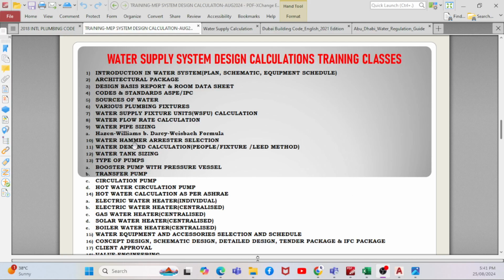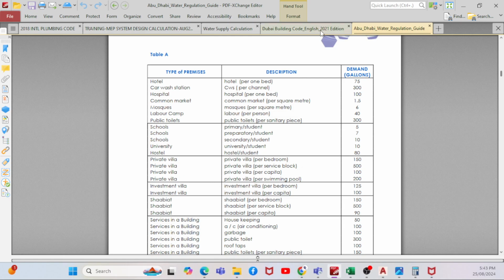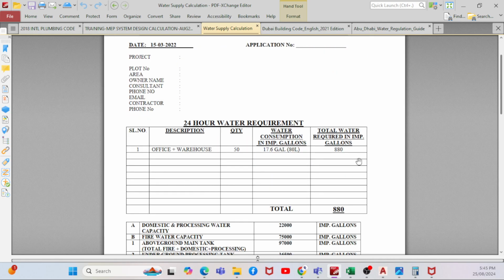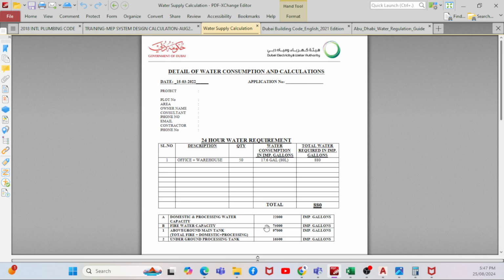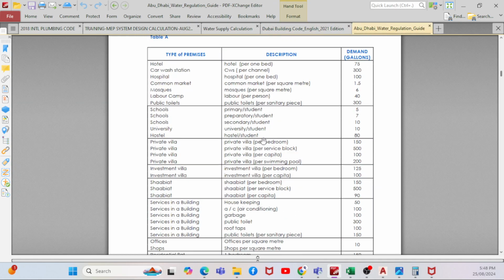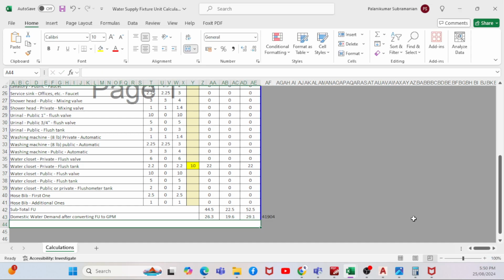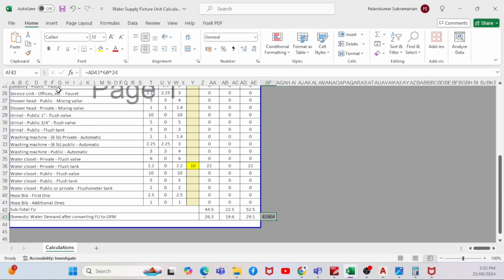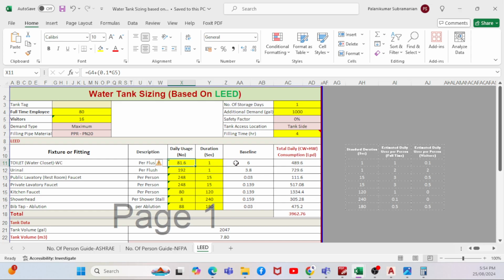Water Demand Calculation(People and Fixture Method)